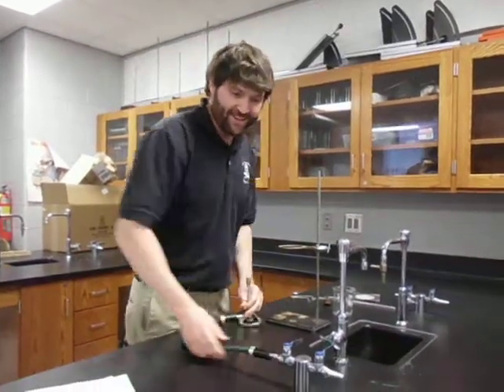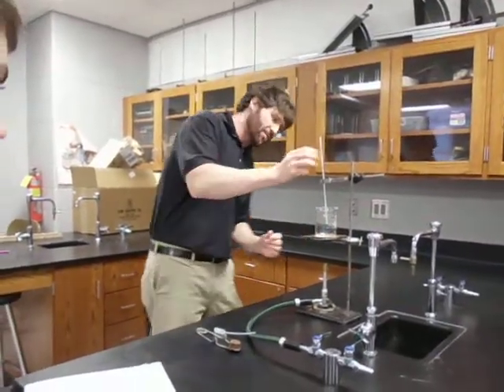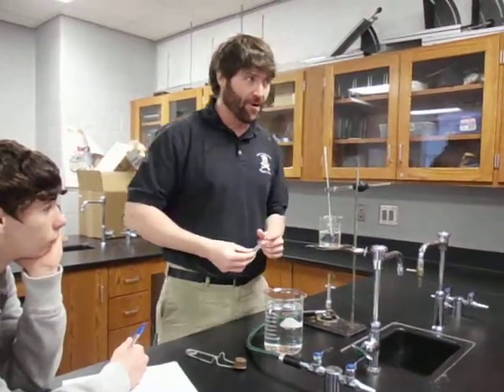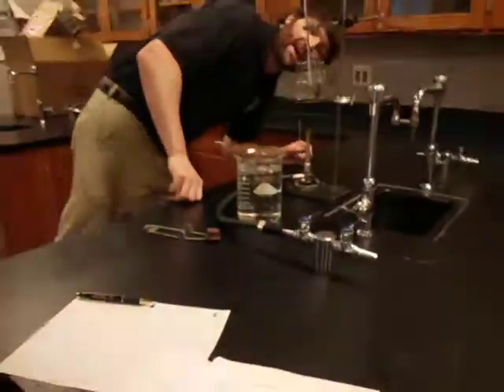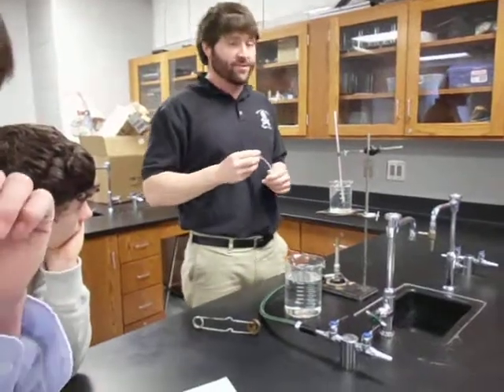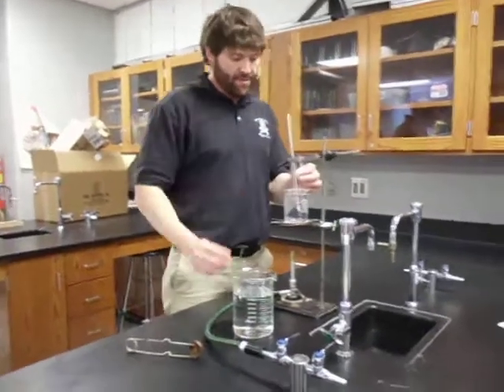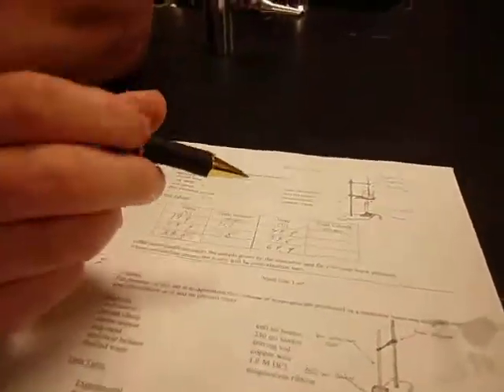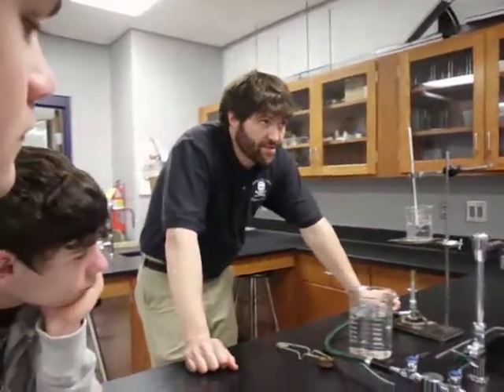Chemistry - Charles Law Prelab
Procedures on the Charles Law Lab.